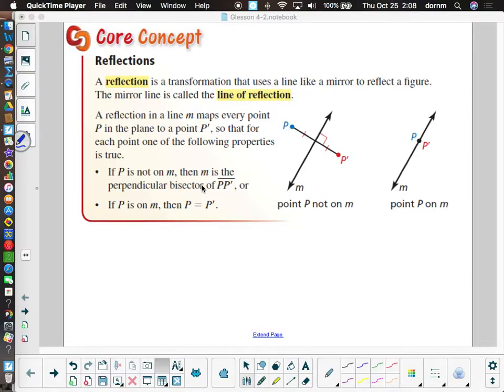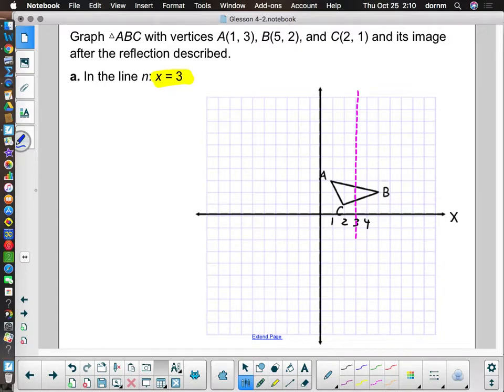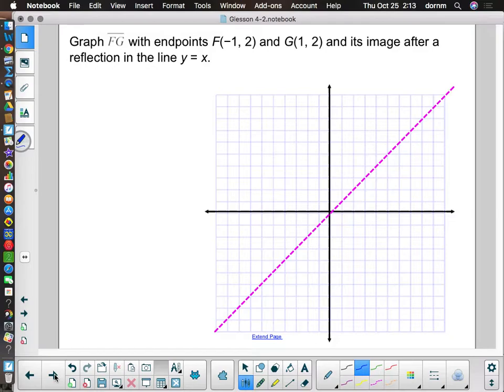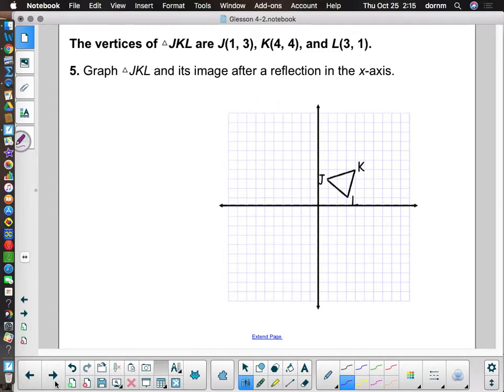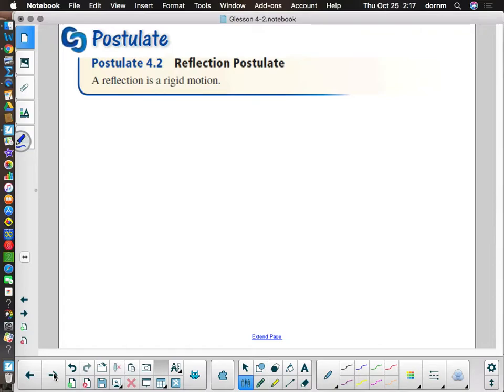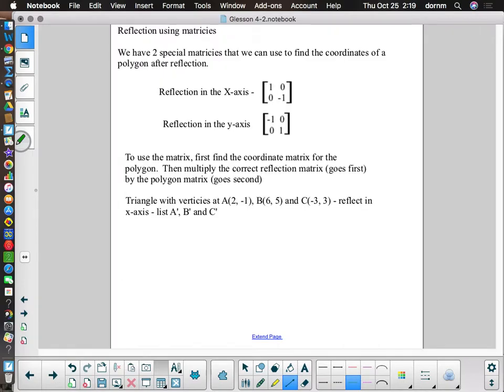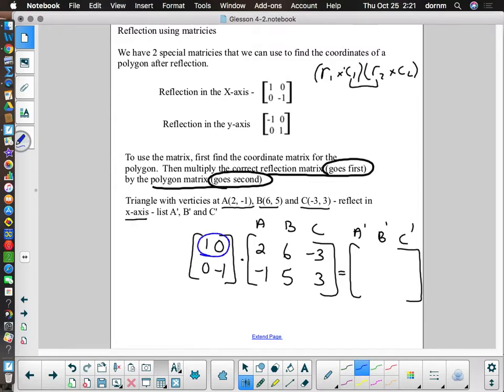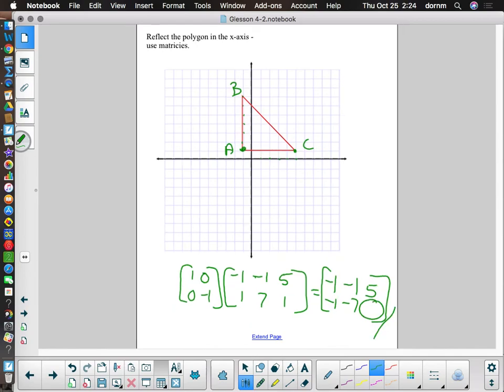Glesson 4 2 Reflection with Matrices